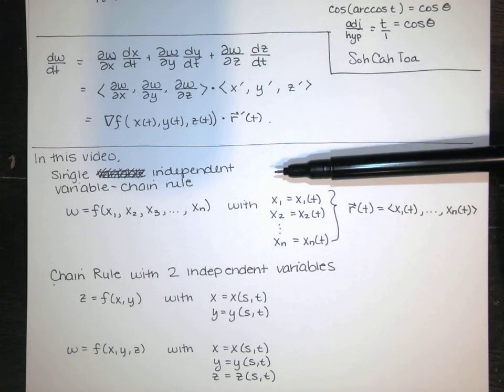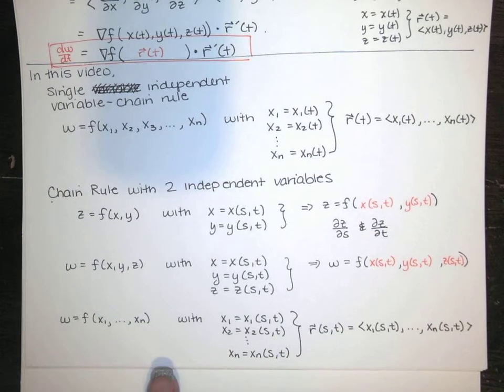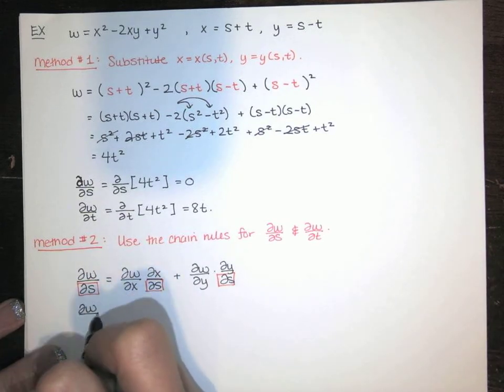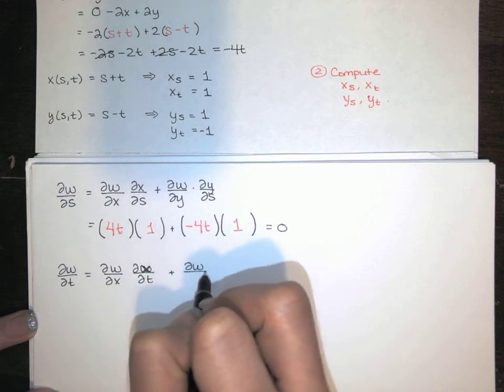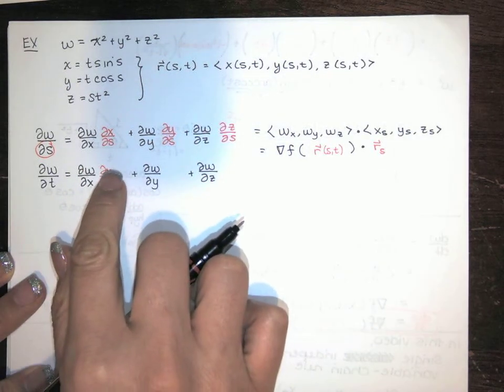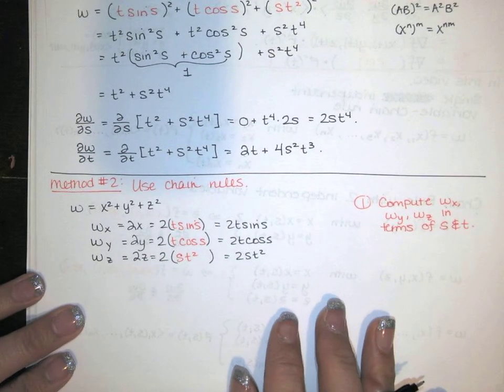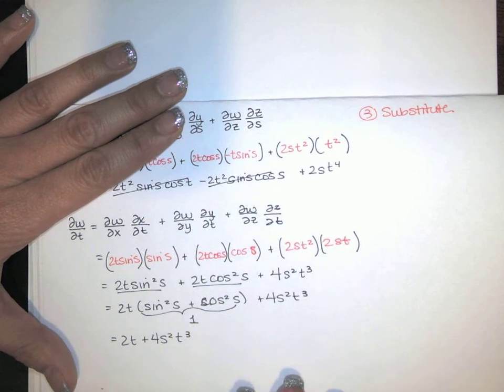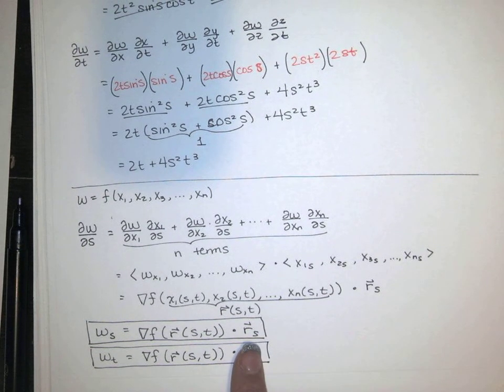57. Chain Rules - Part 2 - Two Independent Variables s, and t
In this video, we take functions of two, three, and n variables, and write them in terms of two new independent variables s and t. After we make this composition of functions, we can compute partials of the composite function with respect to s and t by substitution, or using the chain rules. We state the chain rules as sums of products of partial derivatives, and in terms of the gradient and partial derivatives of a vector-valued function r(s,t).